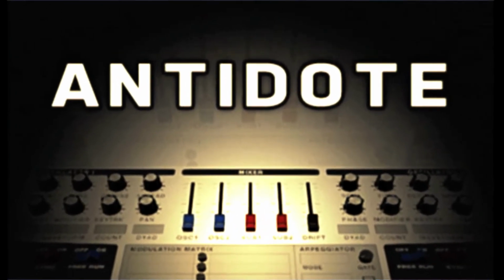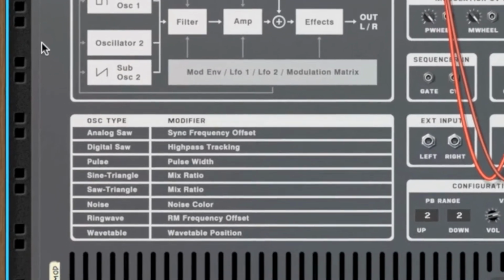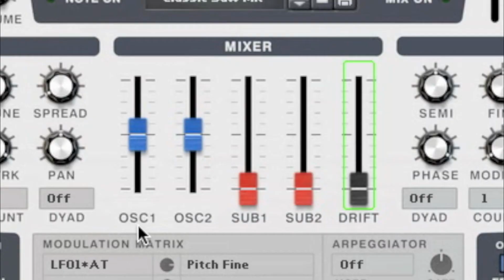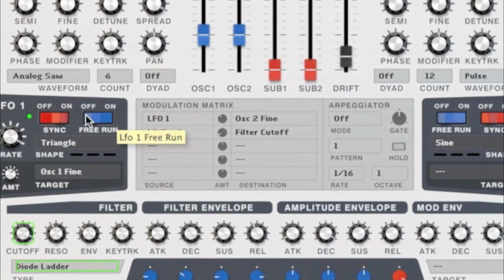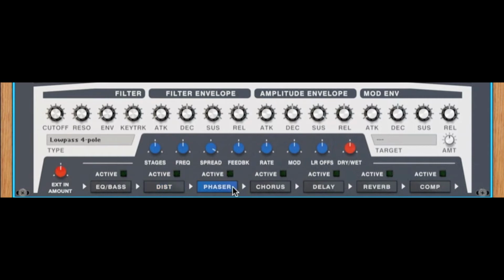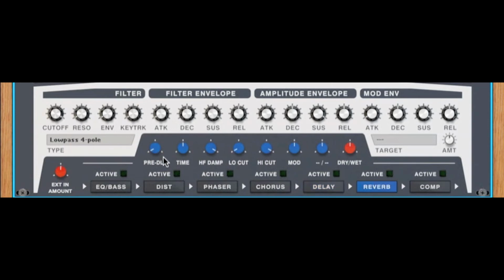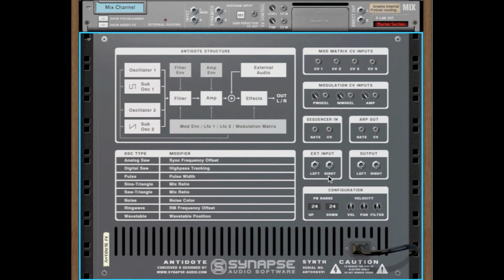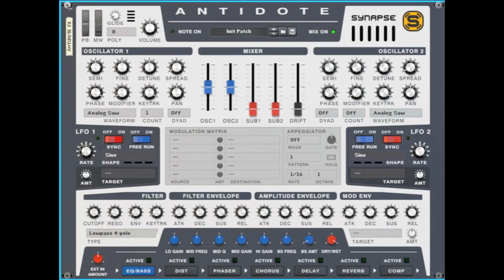Antidote Tutorial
This is a tutorial of the Rack Extension "Antidote" developed by Synapse Audio
for the Propellerhead's Reason platform.

In this video, the inner workings of Antidote are explained.
There are many things you can do with this synth;
this video provides a comprehensive overview of Antidotes features and is the perfect place to start in learning its vast capabilities.

Thanks to Synapse Audio for all the exciting and groundbreaking developments that help musicians like me make music.

All music and sounds made using Antidote, composed by myself.